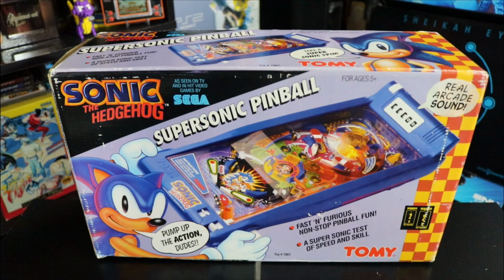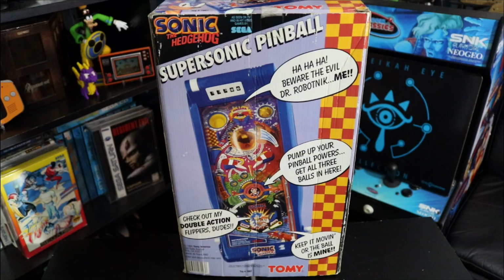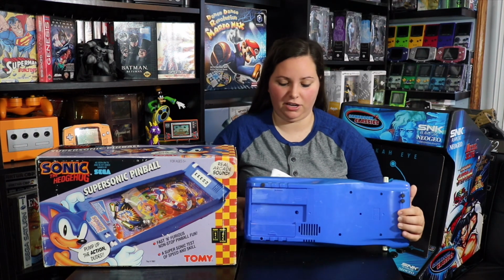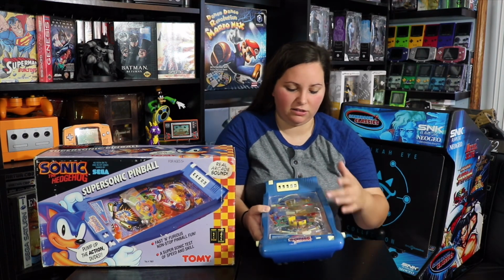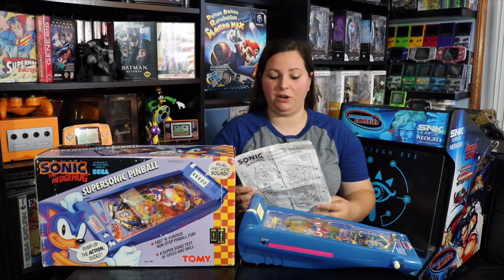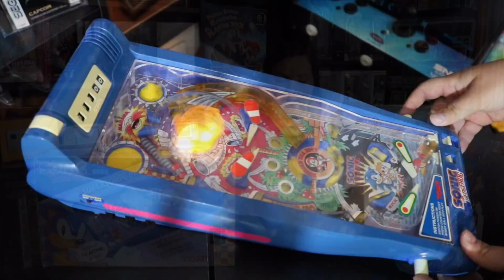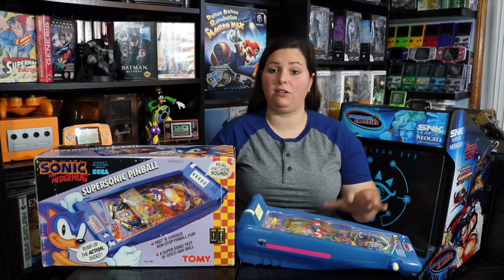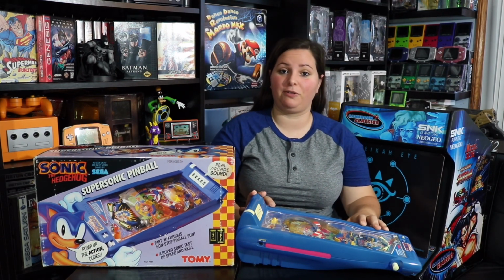1993 Sonic the Hedgehog Tabletop Pinball Machine (A closer look with gameplay) Vintage Toy!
Watch as Gamer Ahmer shows off this recent pickup of Sonic the Hedgehog items! This is a vintage Sega Sonic the Hedgehog Tabletop Pinball Machine from 1993! Such a great item to add to Gamer Ahmer’s Collection! Watch as she closely exams the item and gets some Gameplay of it!